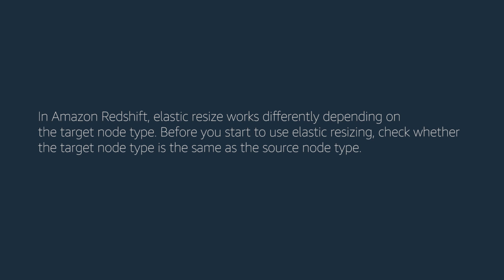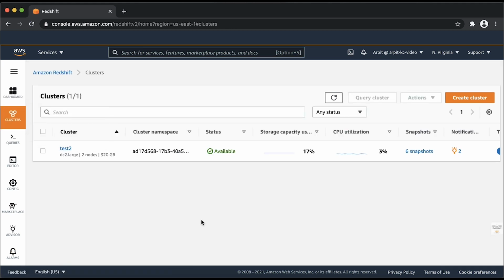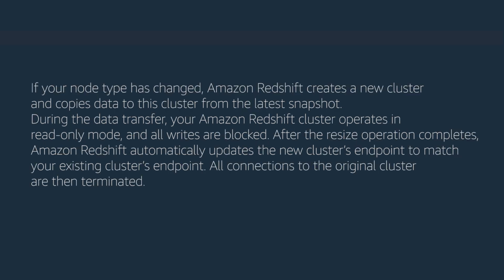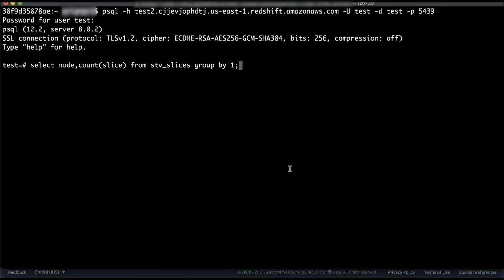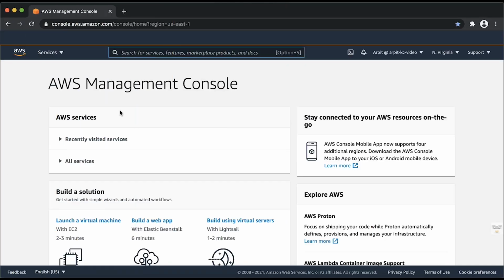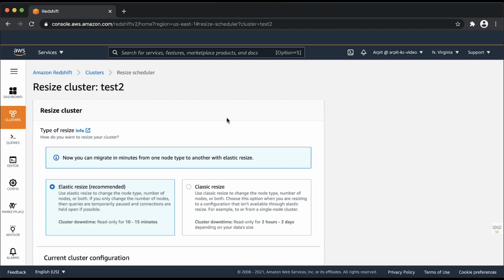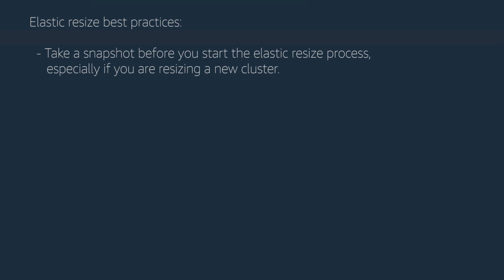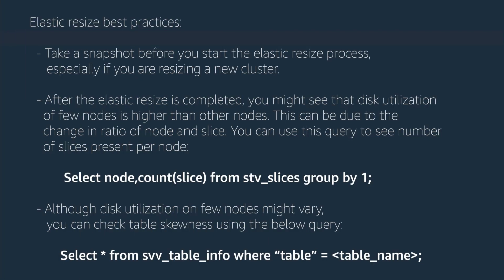How does elastic resize work in Amazon Redshift?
Skip directly to the demo: 0:27

For more details see the Knowledge Center article with this video
Arpit shows you how elastic resize works in Amazon Redshift.